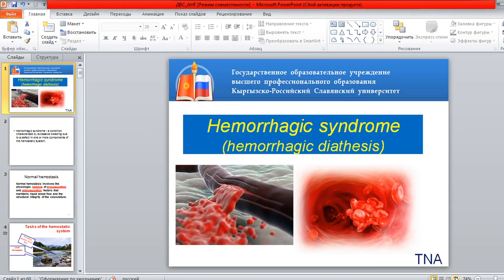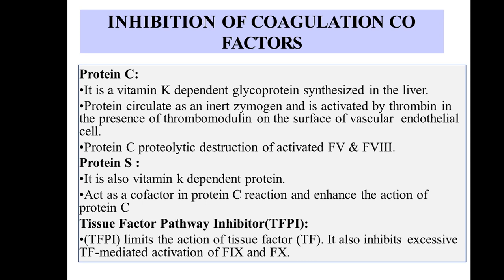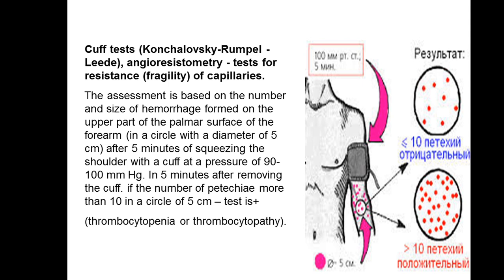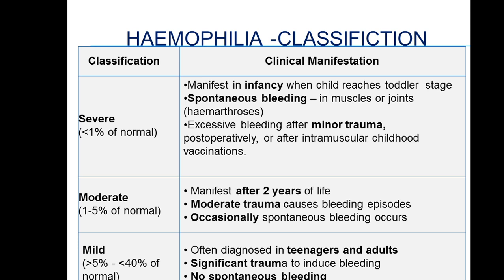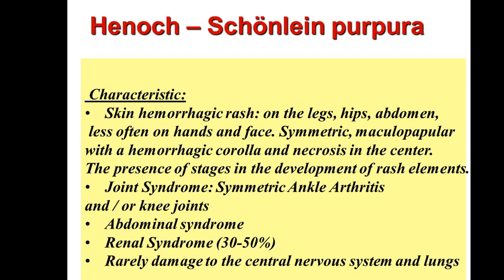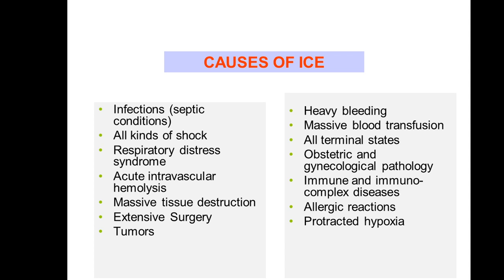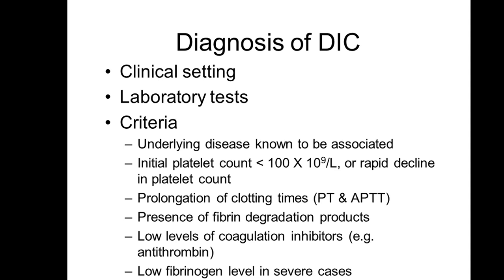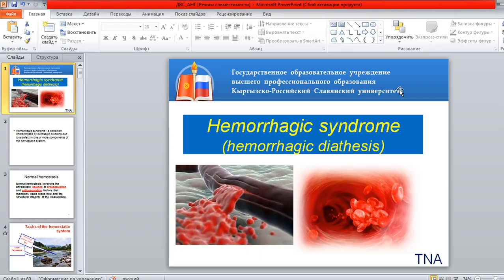Hemorrhagic syndrome / TOTOGULOVA NURGUL